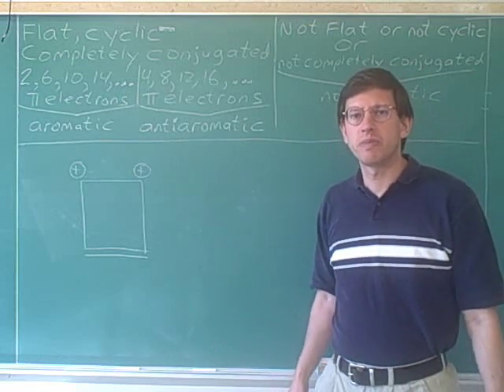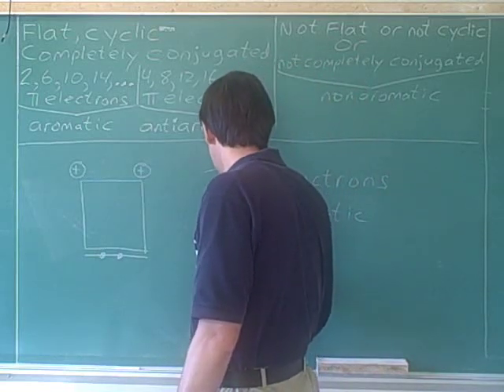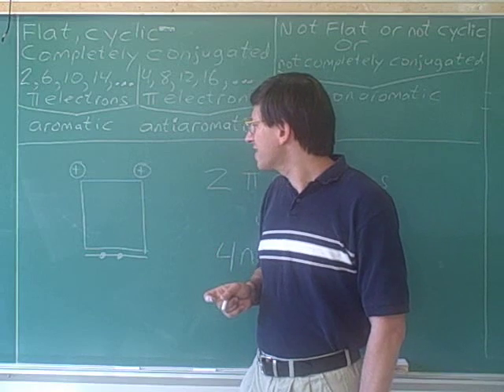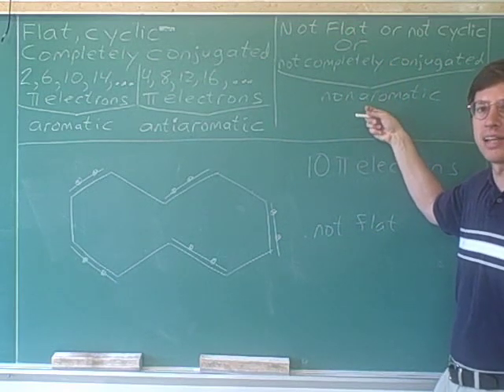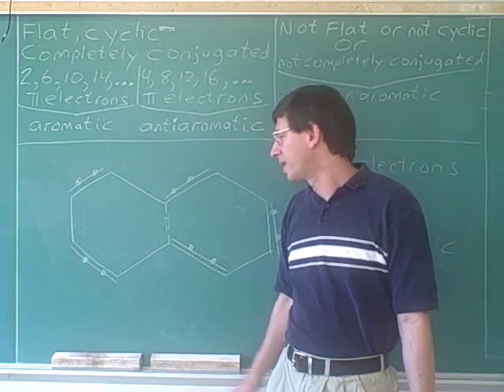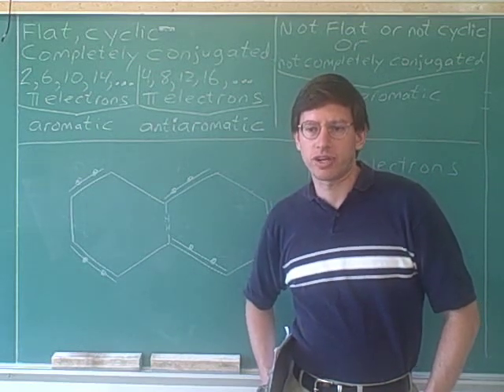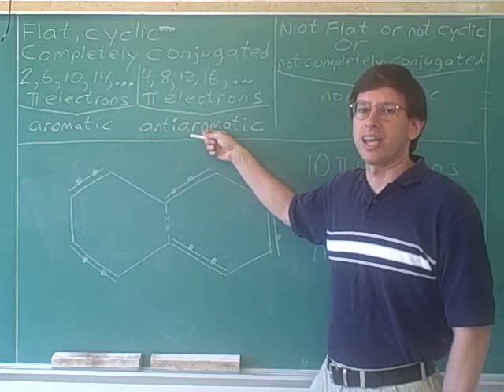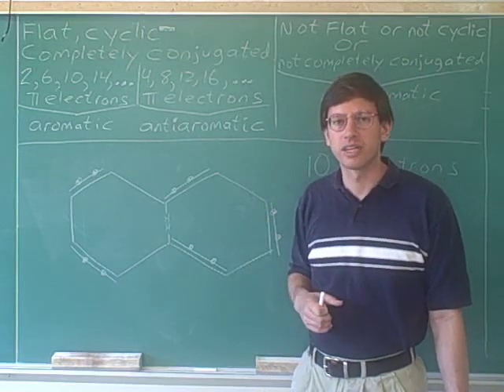Huckel's rule: aromatic vs. antiaromatic (11)